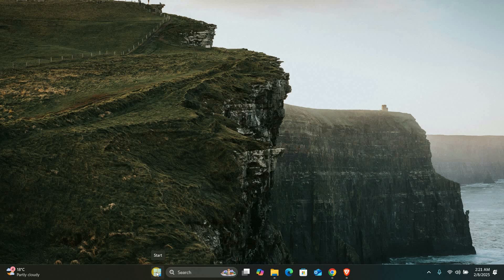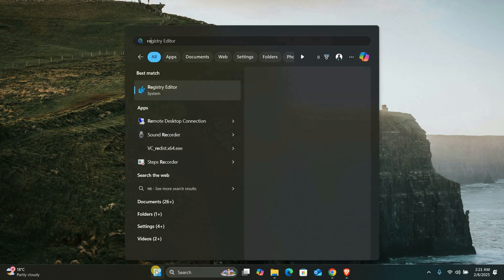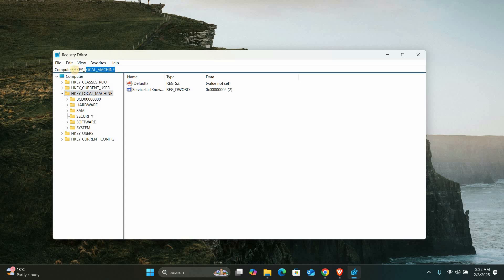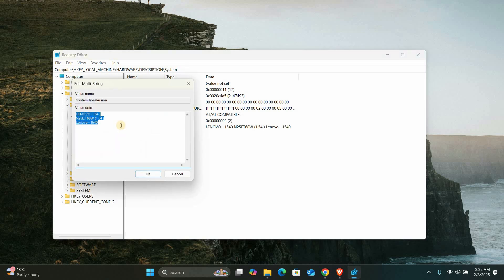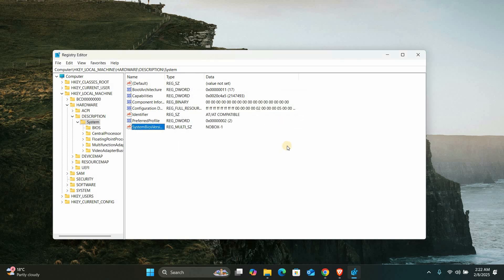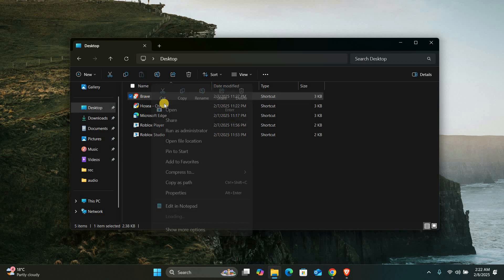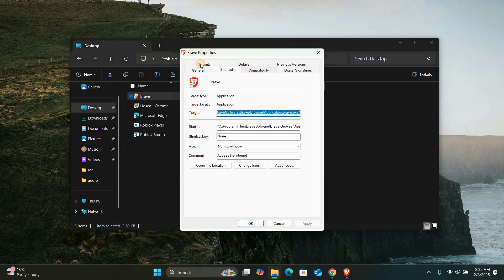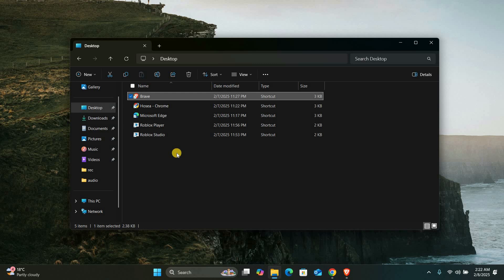How To Fix Sorry this application cannot run under a Virtual Machine in windows 11